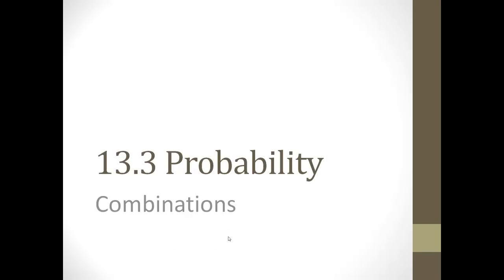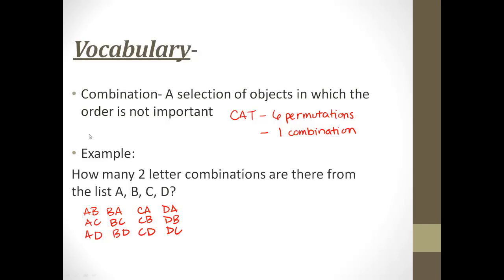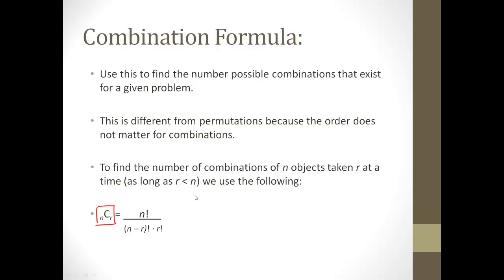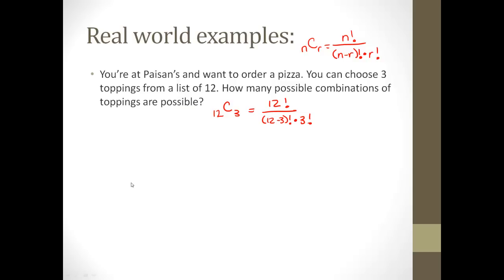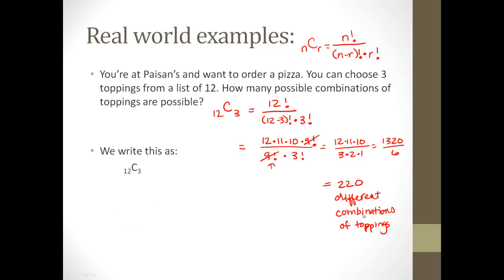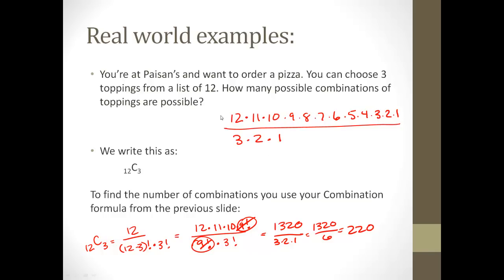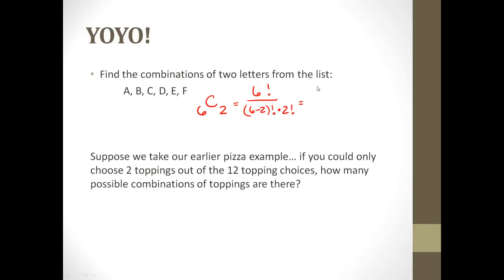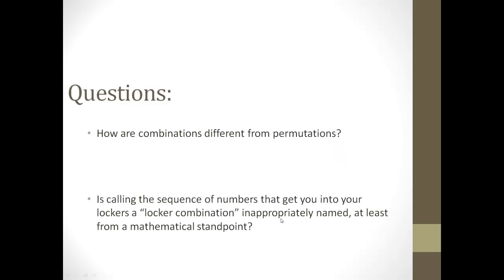13.3-Combinations.mp4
Day 3 of Probability